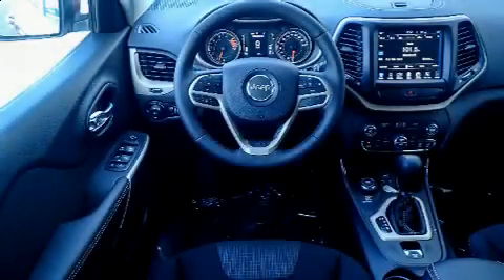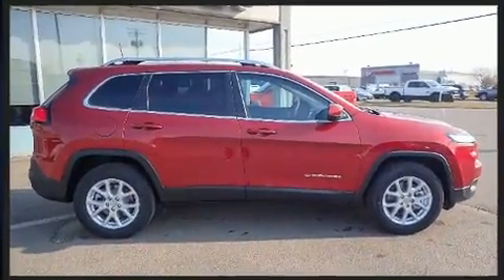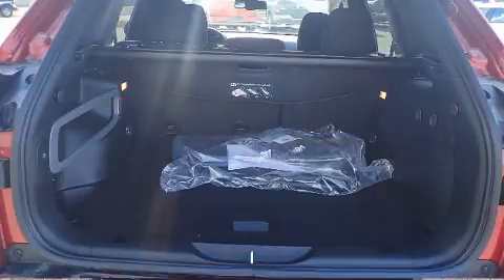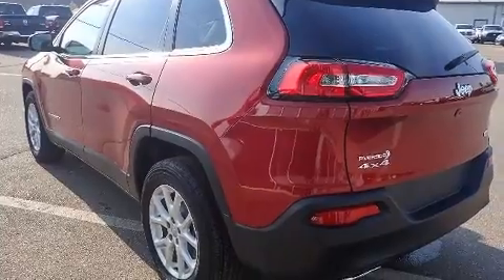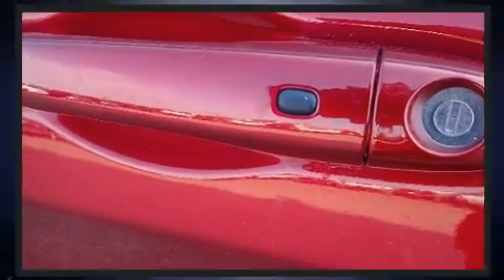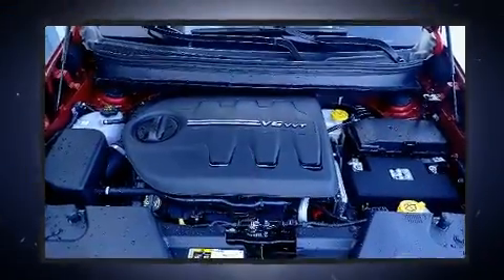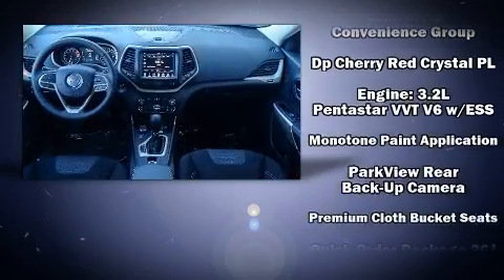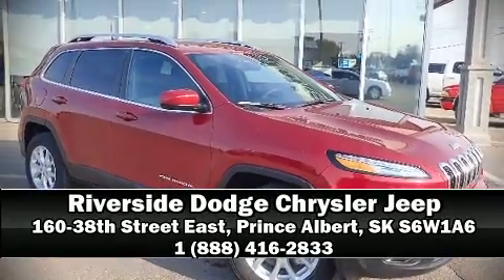2017 Jeep Cherokee North in Prince Albert, SK S6W1A6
Load your family into the 2017 Jeep Cherokee. Smooth gearshifts are achieved thanks to the 3.2 liter 6 cylinder engine, and for added security, dynamic Stability Control supplements the drivetrain. Four wheel drive allows you to go places you've only imagined. It's equipped with tons of terrific amenities, but it won't break your budget. Such as remote keyless entry, an outside temperature display, high intensity discharge headlights, a power rear cargo door, an overhead console, a roof rack, rear wipers, and cruise control. Audio features include an AM/FM radio, steering wheel mounted audio controls, and 10 speakers, providing excellent sound throughout the cabin. Jeep ensures the safety and security of its passengers with equipment such as: dual front impact airbags, front and rear side impact airbags, traction control, anti-whiplash front head restraints, a security system, and 4 wheel disc brakes with ABS. Brake assist technology provides extra pressure when applying the brakes. Our sales reps are extremely helpful & knowledgeable. They'll work with you to find the right vehicle at a price you can afford. Come on in and take a test drive!